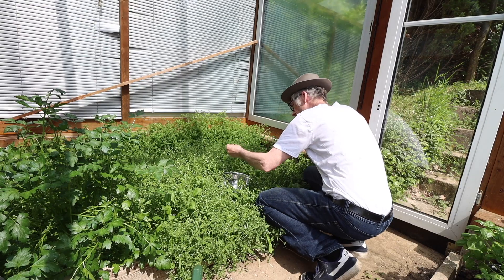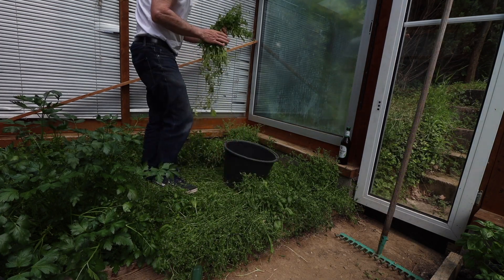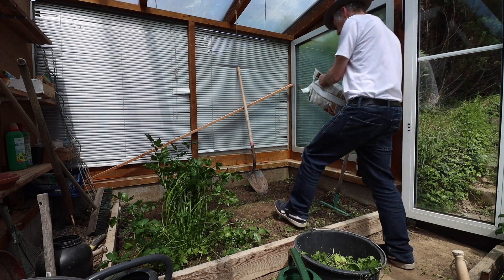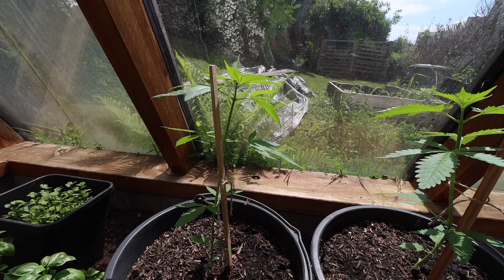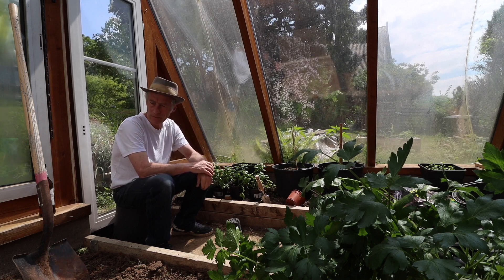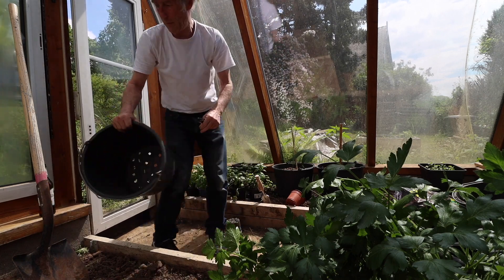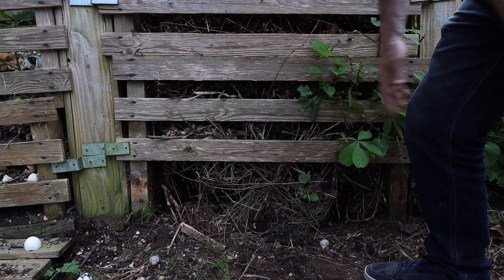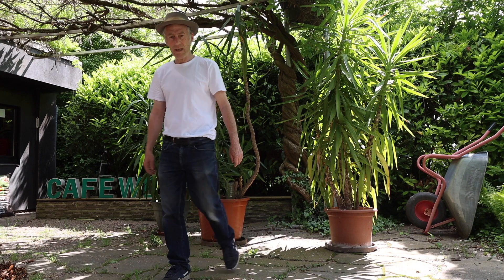greenhouse may 2024